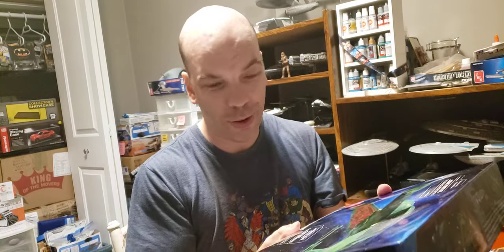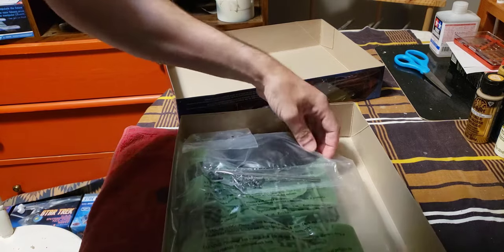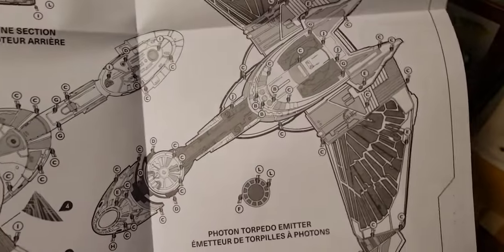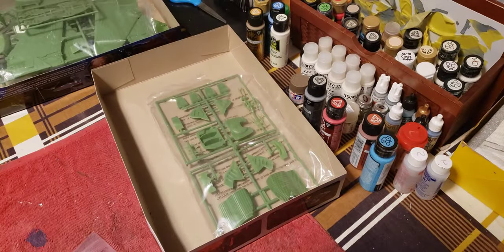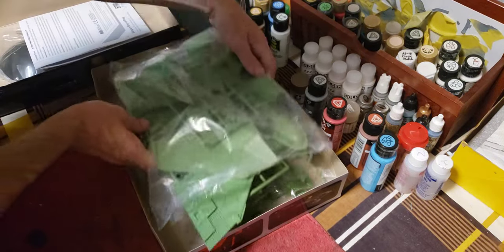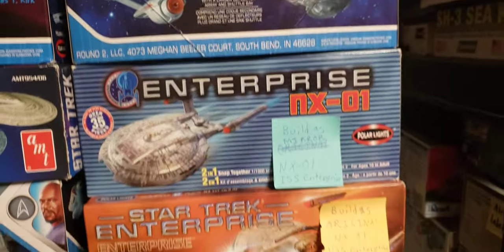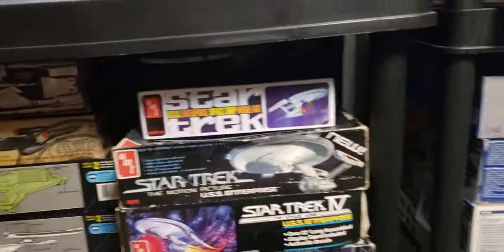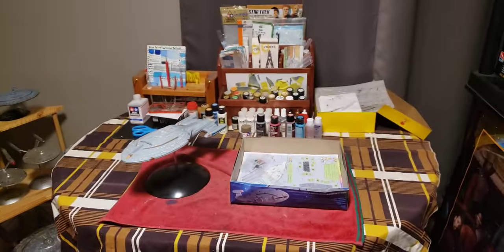Model Unboxing #19: 350 Scale Star Trek III Klingon Bird of Prey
Another Unboxing Video this week: the new release of the 350 Scale Klingon Bird of Prey.